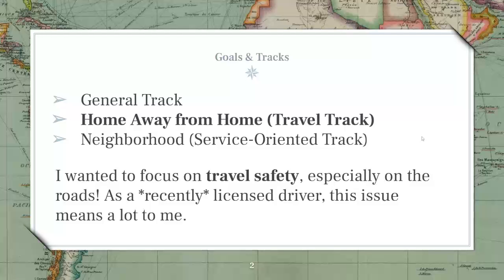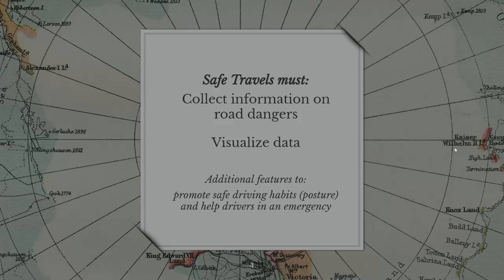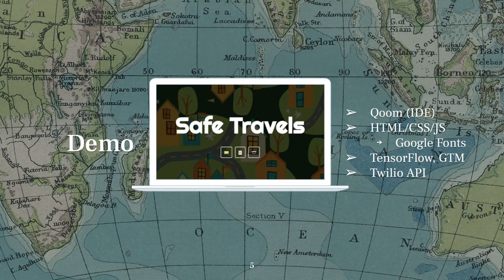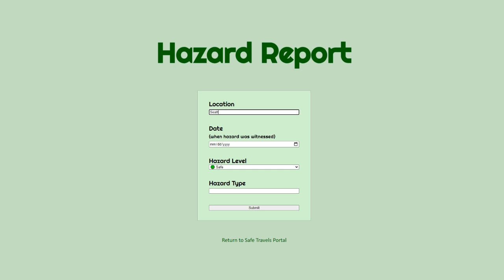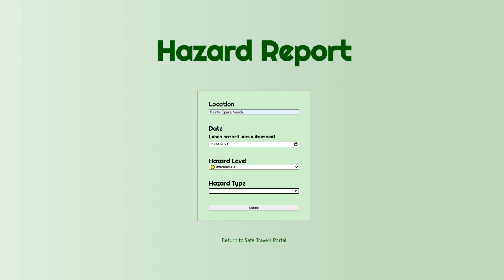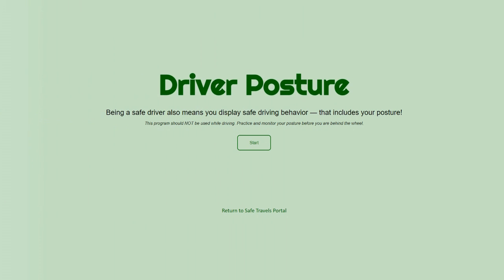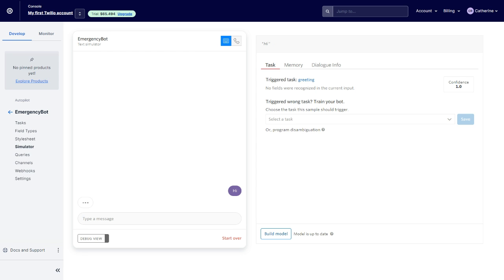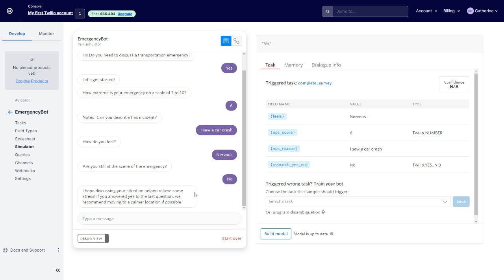Safe Travels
Demo!